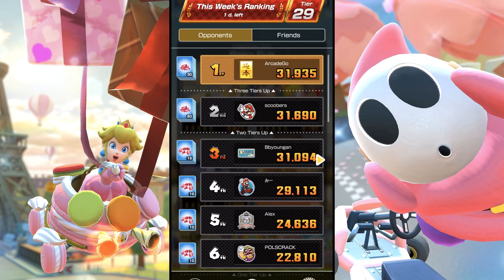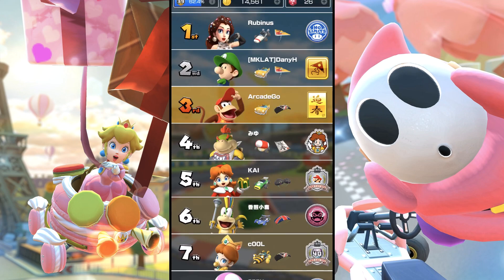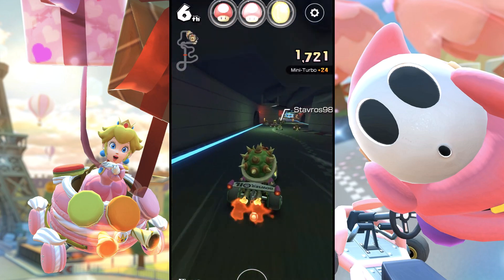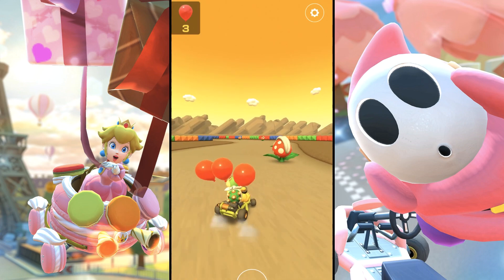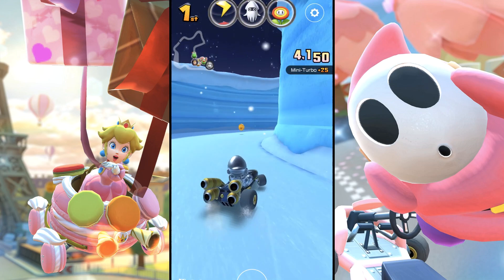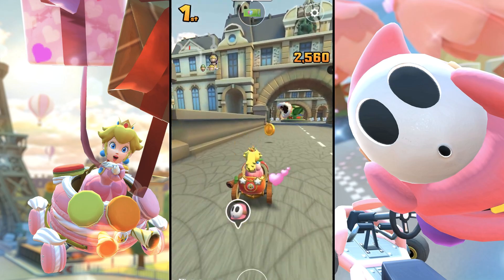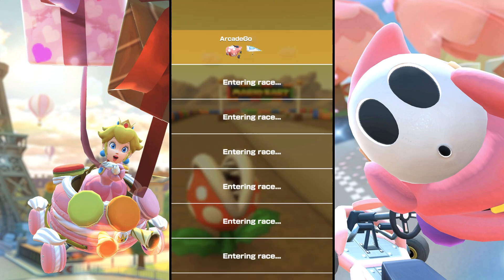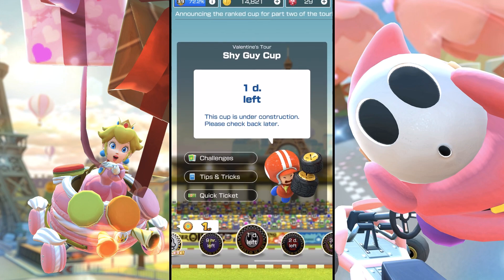Valentine's Tour Bowser Jr. & Dry Bones Cups - Mario Kart Tour Part 6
■ Mario Kart takes a world tour!

Mario and friends go global in this new Mario Kart as they race around courses inspired by real-world cities in addition to classic Mario Kart courses! These destinations will be featured in tours that rotate every two weeks! In addition to courses based on iconic locales, some of your favorite Mario Kart characters will get variations that incorporate the local flavor of cities featured in the game!

■ Endless Mario Kart fun at your fingertips!

The Mario Kart series known and loved by many is ready to take the world by storm – one smart device at a time! With just one finger, you can steer and drift with ease and sling devastating items as you go for the gold in cups filled with new and classic Mario Kart courses.

■ Nab 1st place with items and Frenzy mode!

In Mario Kart Tour you have access to an arsenal of powerful items that can mix things up on the racetrack! Turn up the heat by activating the new Frenzy mode, which gives an unlimited supply of a certain item and makes you invincible! Make the most of the ensuing chaos, as Frenzy mode only lasts a short time!

■ Collect drivers, karts, badges, and more!

Earn Grand Stars by racing or fire off the featured pipe to receive more drivers, karts, and gliders! You can also proudly display badges, earned by completing certain challenges, next to your in-game name!

■ Bonus challenge courses put a twist on traditional races!

In certain races, 1st place isn't always the goal. With names like "Vs. Mega Bowser" and "Goomba Takedown," these bonus challenge courses demand a different approach to gameplay and strategy!

■ Race to increase your online rank!

Boost with the best of 'em! Your high scores will determine how you compare to other players all over the world. Keep practicing and trying out different combinations of drivers, karts, and gliders to increase your score and rise to the top!